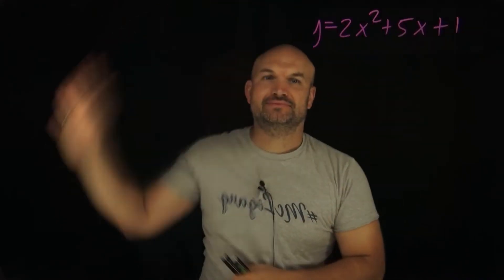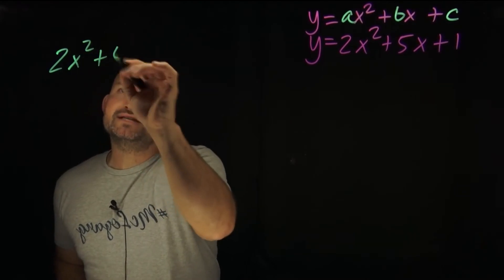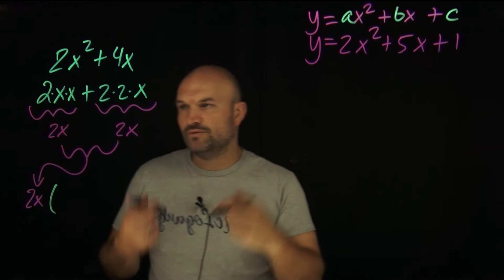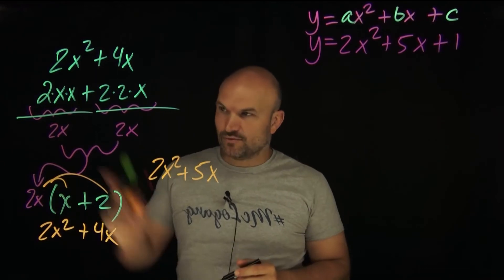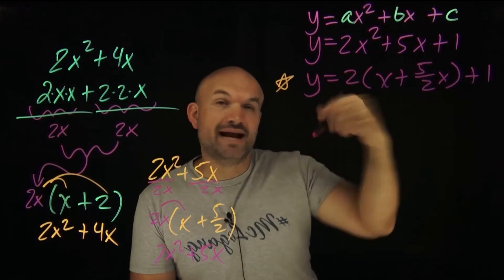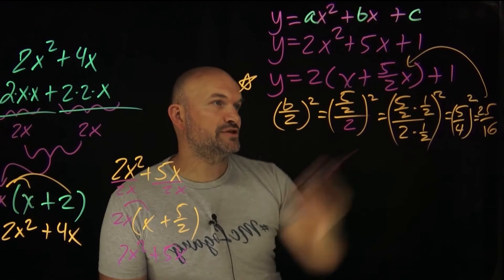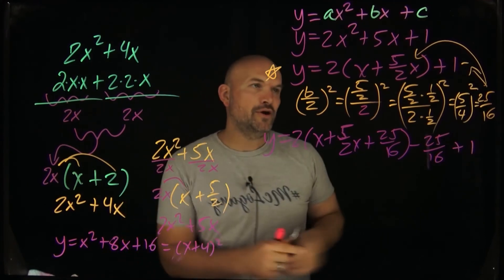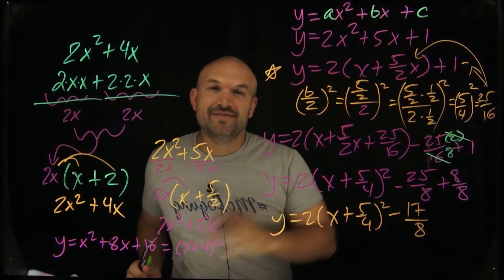Completing the Square with Factoring Coefficients and Fractions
When you have to complete the square and you have a coefficient, sometimes you will get fractions. In this video I will show you how to work with them.

***Older Videos on Completing the Square ***